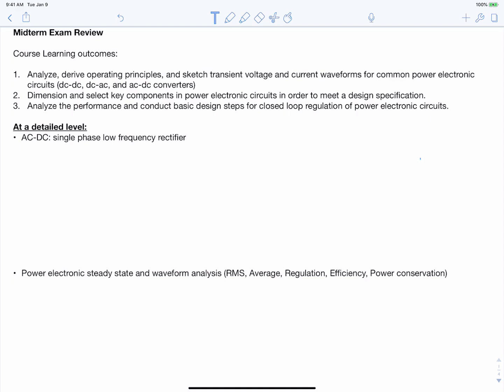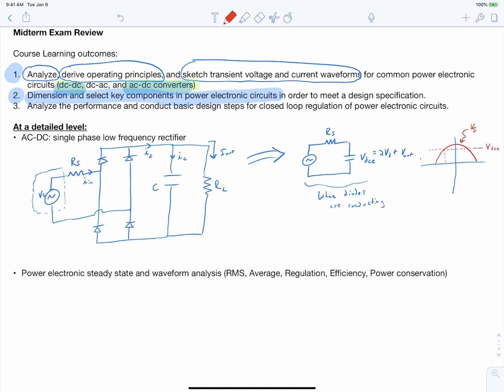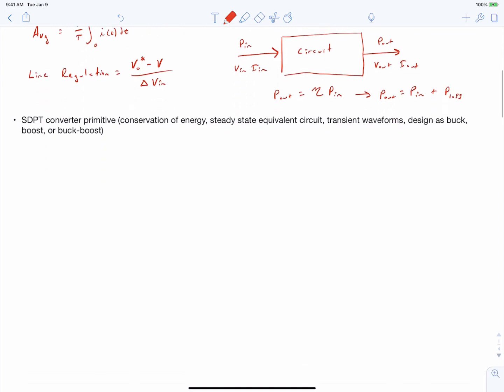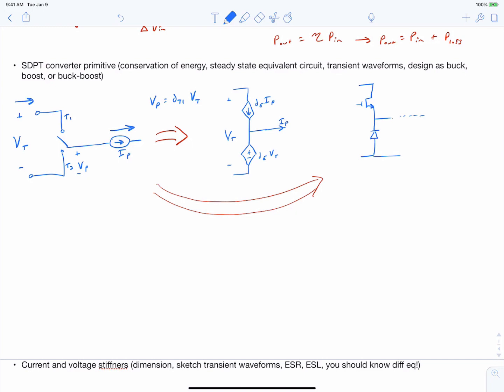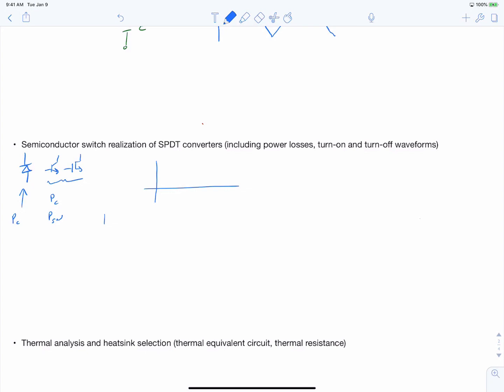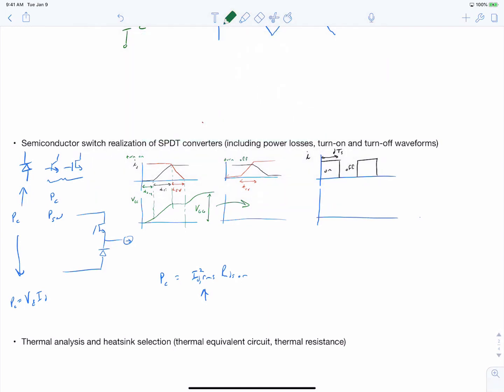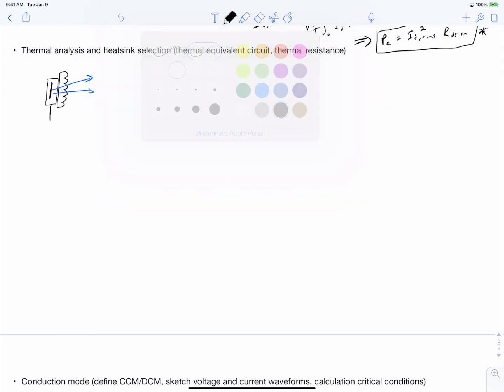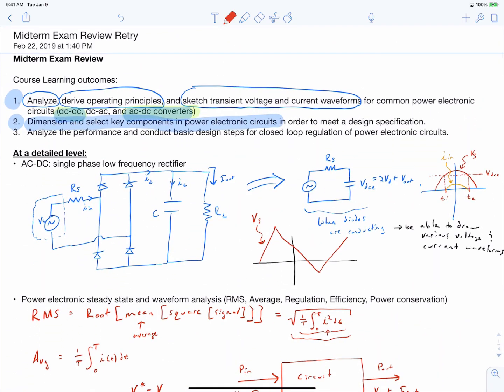Power Electronics - L13 - Midterm Review